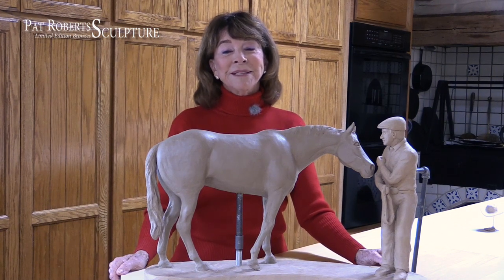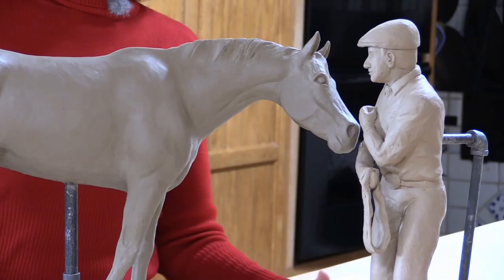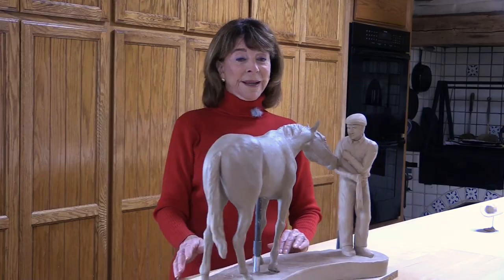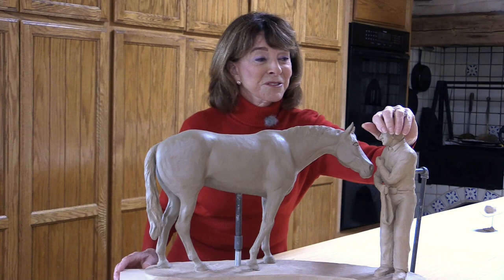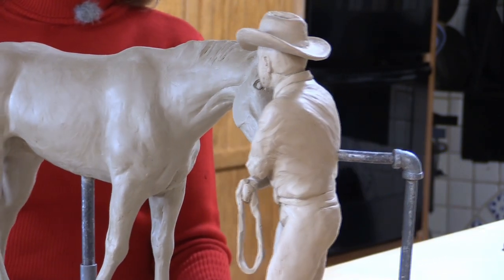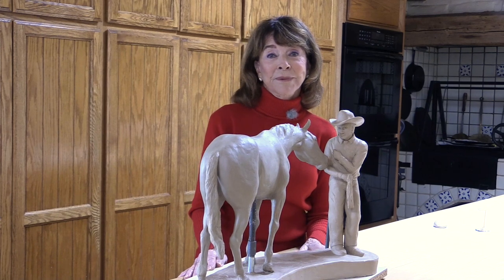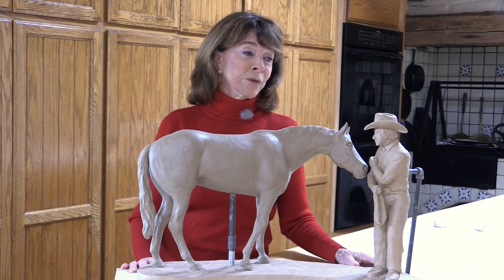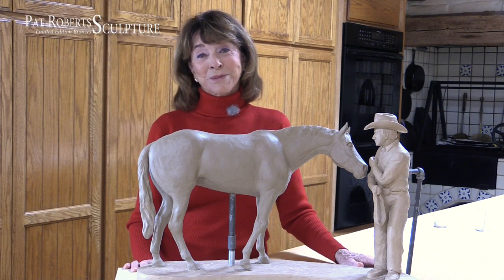The Making of a Sculpture - Join-Up Part 13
Pat’s favorite subjects are naturally—horses, as well as other animals. Her bronzes are found in collections across fourteen countries and in the homes of royalty, museums and corporate presidents.

The years of experience as an accomplished horsewoman through training, breeding and showing championship horses has given Pat Roberts the opportunity to study the subject she loves best. It was a natural for her to gravitate toward creating numerous sculptures of the horse in motion.
Pat, who says that she had had no formal training, has attended workshops given by contemporary artists she admires and credits for keeping her true to her own style, which has been described as realistic with just a touch of impressionism. Pat likes to spend time capturing and creating the ambiance of both the Old and the New West in her sculptures of charros, buckaroos, modern-day cowboys and old-time Western ladies who rode sidesaddle.